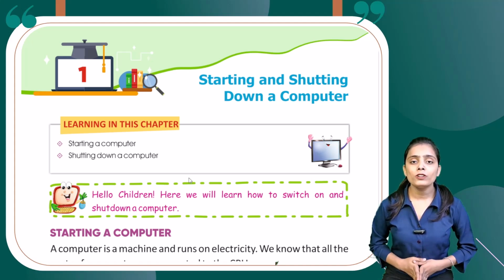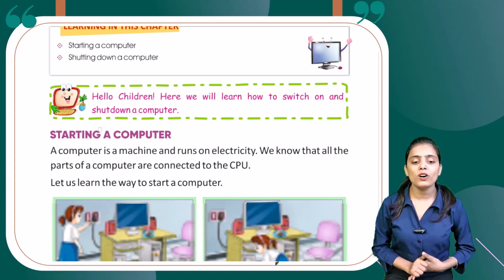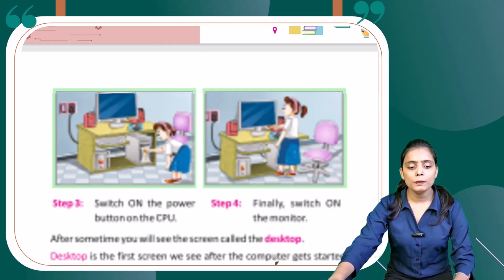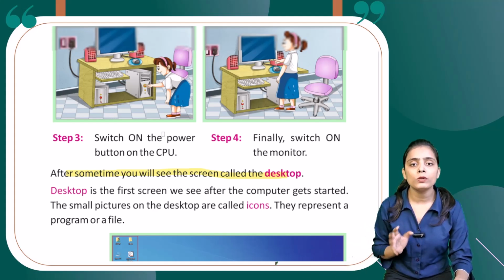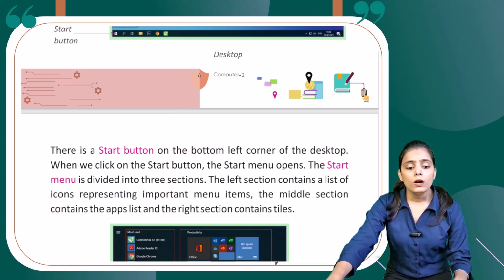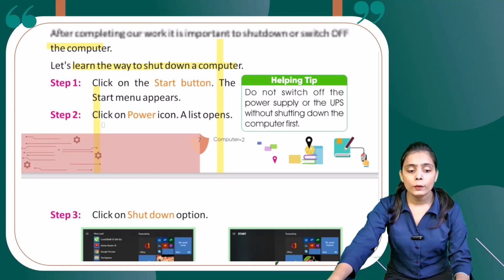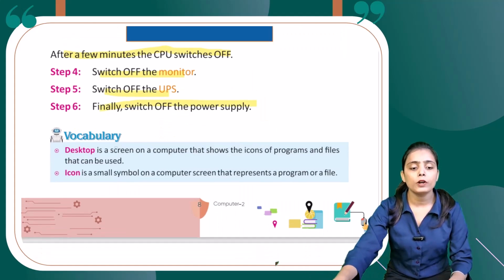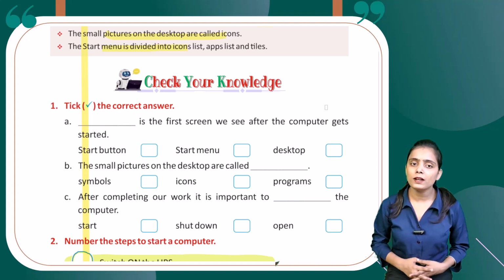COMPUTER 2 CHAPTER 1